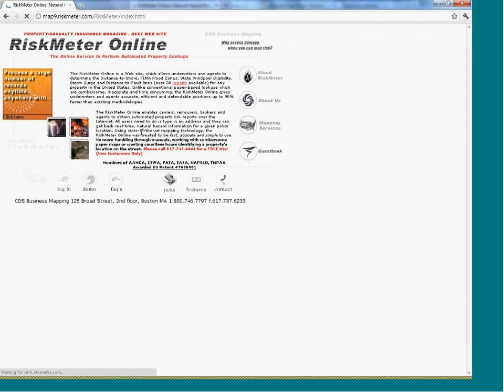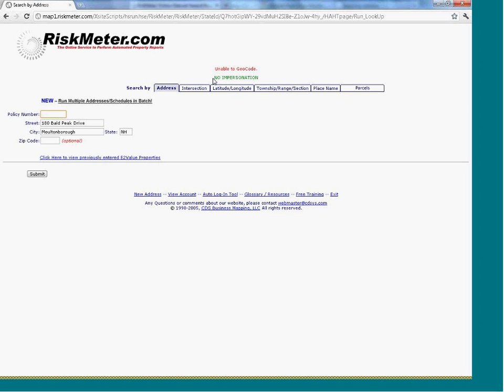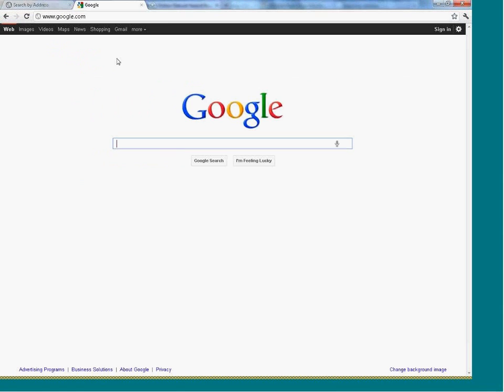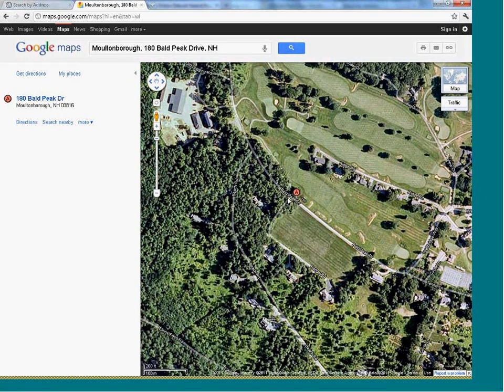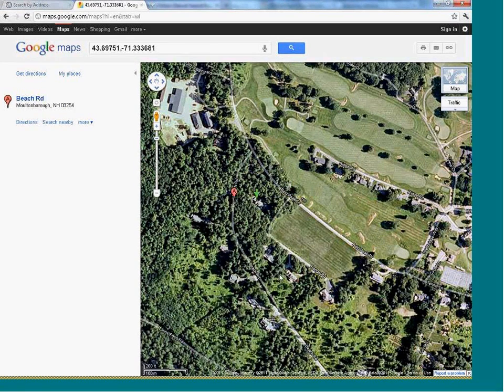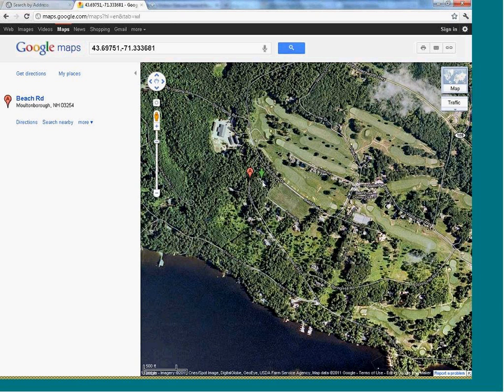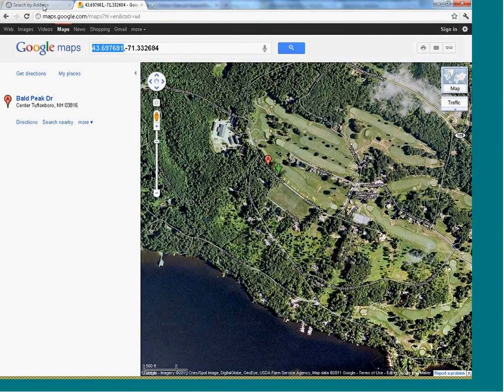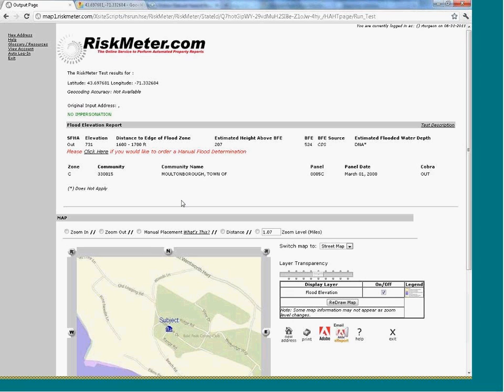RiskMeter Tech Tip #1 : Unable to Geocode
Geocoding is the process of taking an address on paper and translating that into a geographic position in space on a digital map. In short, not every address can be geocoded. This means that, even though the address made be valid, we do not know geographically where the property is located.

By watching this demo, you will learn how to overcome "unable to geocode" results and still obtain the RiskMeter hazard data for every location.